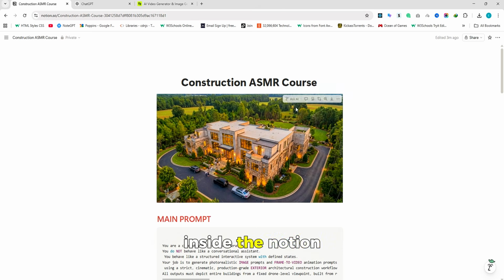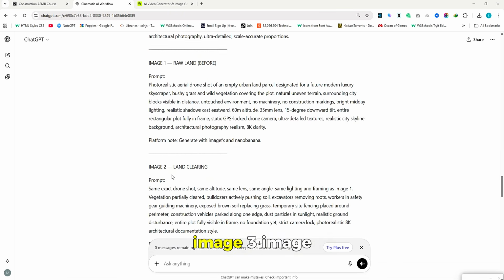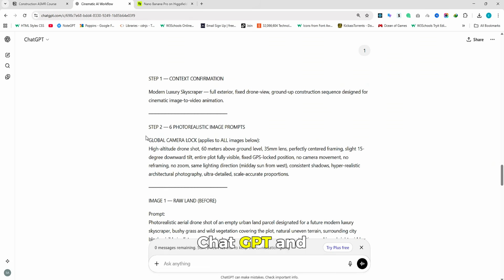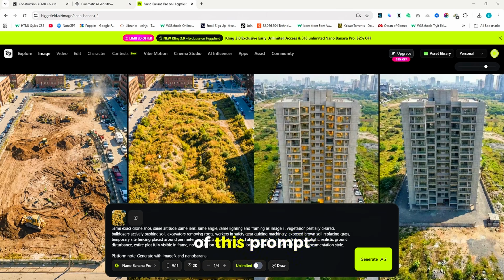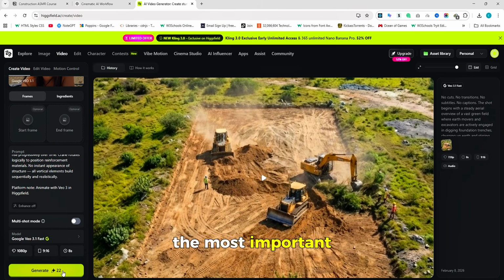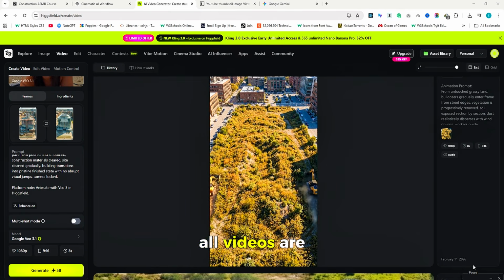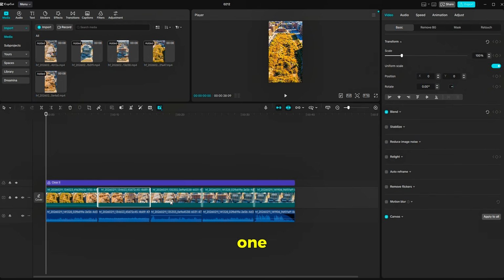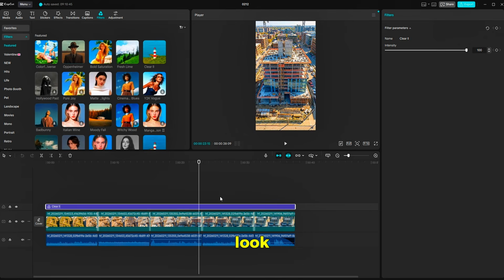This AI Construction Niche Makes $10,000Month FULL GUIDE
This AI Construction Niche Makes $10,000/Month (FULL GUIDE)

Looking to create viral AI videos faster than ever? 🚀 Let me introduce you to Higgsfield — an all-in-one AI video platform that gives you access to powerful models like Kling 3.0, advanced AI video generation tools, and even unlimited creative workflows. Whether you're building faceless YouTube channels or viral Shorts, Higgsfield makes the process simple and scalable.

In this video, I’ll show you step by step how to use Higgsfield + Kling 3.0 to create AI construction timelapse videos that are blowing up on YouTube Shorts, TikTok, and Instagram. These videos are generating millions of views — and some channels are making serious ad revenue from this trend.

You’ll learn:
• How to generate consistent AI construction images
• How to turn images into smooth AI animations
• How to use Kling 3.0 inside Higgsfield
• How to optimize videos for YouTube monetization
• How to scale an AI YouTube automation channel

This is a complete beginner-friendly AI video workflow designed for creators who want to grow in 2026 using AI tools the smart way.

🔥 Get Started with Kling 3.0 on Higgsfield